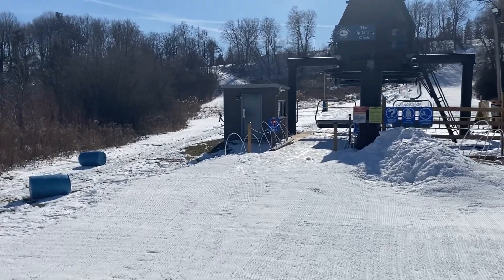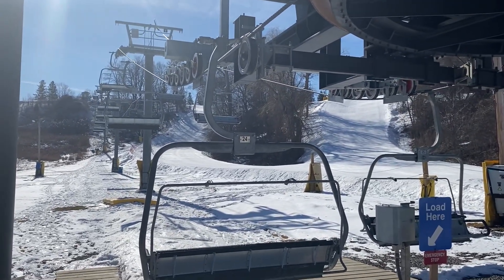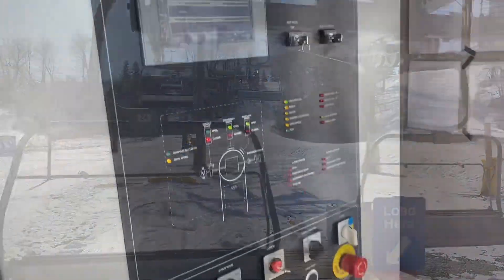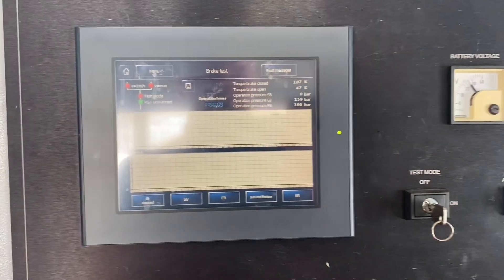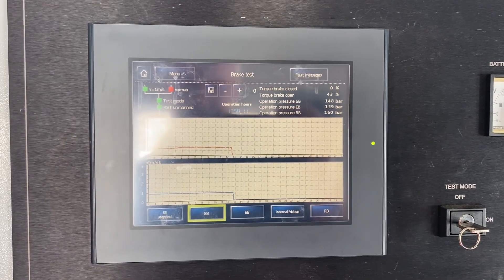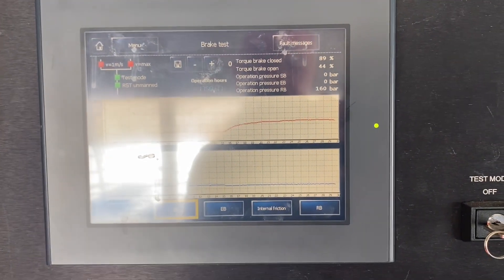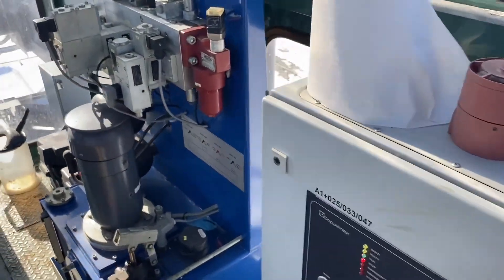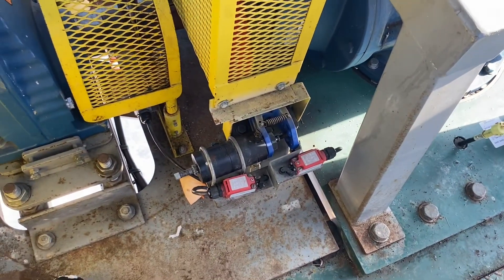Brake Test on a 2012 Doppelmayr Quad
Doing a brake test on a 2012 Doppelmayr quad and motor room inspection.